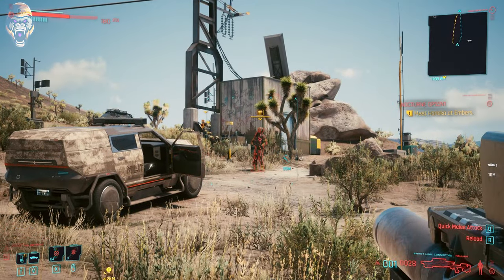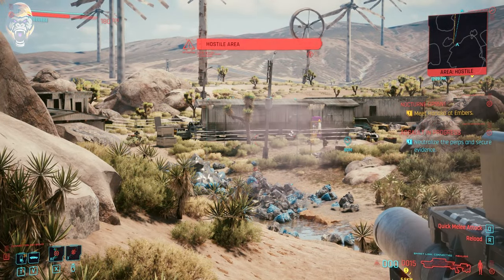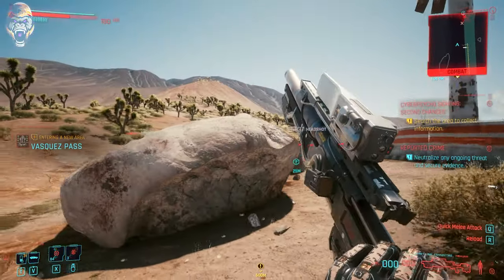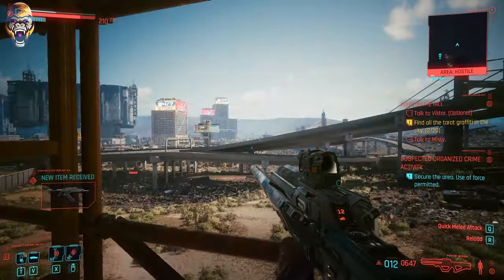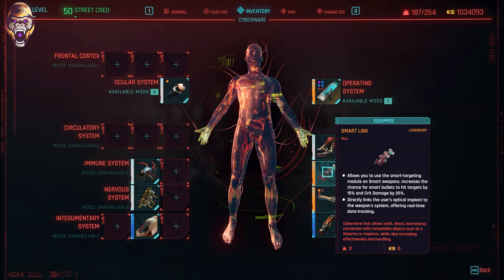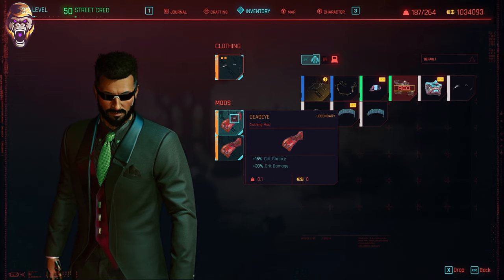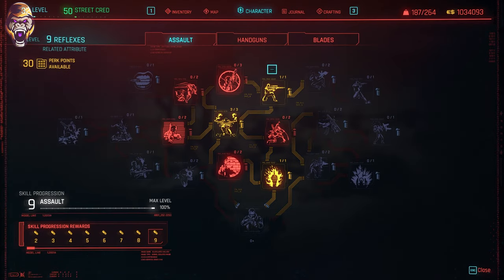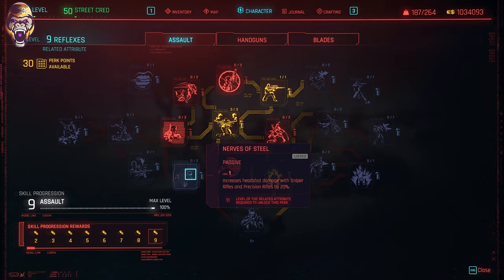Cyberpunk 2077 - BEST SNIPER RIFLE, ASHURA | How to Unlock & Build Tips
Welcome to Cyberpunk 2077!  This video will show you how to unlock one of the best weapons, the Ashura Sniper Rifle. Also included are build tips to maximize your damage.

GAME DESCRIPTION
Cyberpunk 2077 is an open-world, action-adventure story set in Night City, a megalopolis
obsessed with power, glamour and body modification. You play as V, a mercenary outlaw going after a one-of-a-kind implant that is the key to immortality. You can customize your character’s cyberware, skillset and playstyle, and explore a vast city where the choices you make shape the story and the world around you.

👇CURRENT SETUP👇
Processor - AMD 3950X
GPU - MSI X TRIO 2080 TI
RAM - 32 GB T-FORCE DDR4 4200Hz
COOLER - MasterLiquid ML360L RGB TR4
MONITOR - ASUS VG27AQ 27" 16:9 WQHD IPS
MOUSE - HyperX Pulsefire Surge
KEYBOARD - HyperX Alloy Elite 2